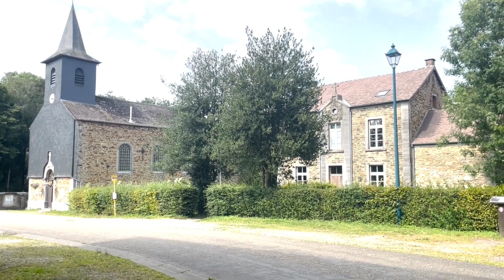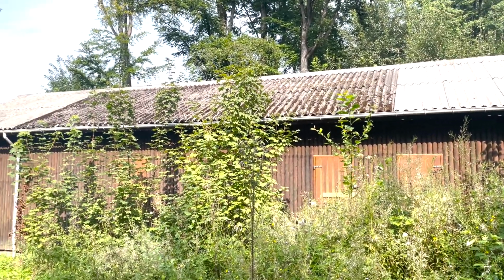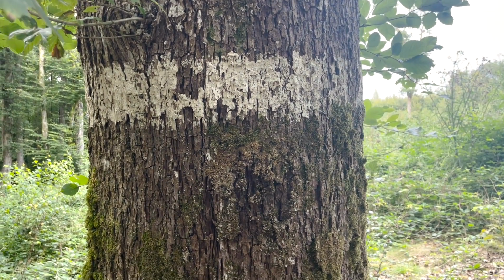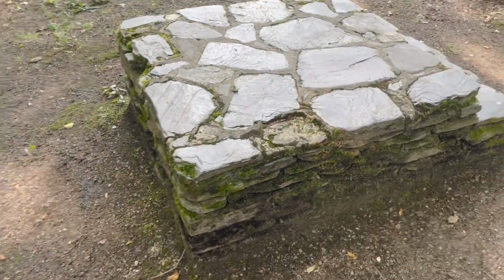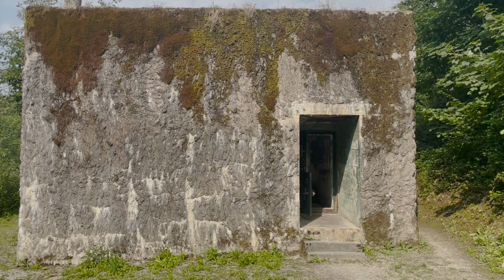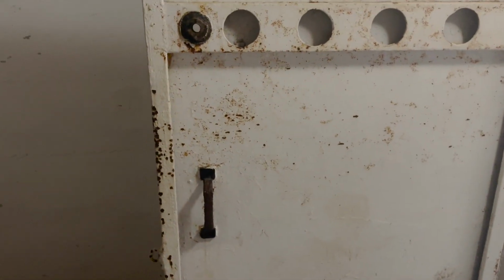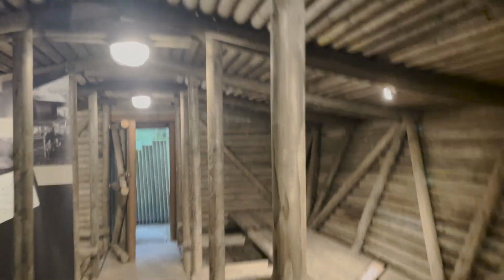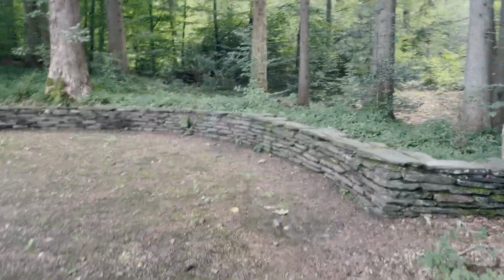What they did for Hitler at Brûly-de-Pesche.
Being at this place was a weird experience, as you probably can tell from my reaction. A place so peaceful, almost tranquil with such a non-peaceful purpose and past. I hope you find the video interesting, i am glad i went there because i learned a lot and i hope you to!

Filmed on the 20th of August of 2024.
Thanks to my patient and loving GF who waited for me with Boef(Dogs are not allowed on the site!) and brought us all home safely through quite a substabtial downpour. We saw quite a number of accidents on the road, so her keeping a cool head is something that deserves respect.
Dankjewel schat!